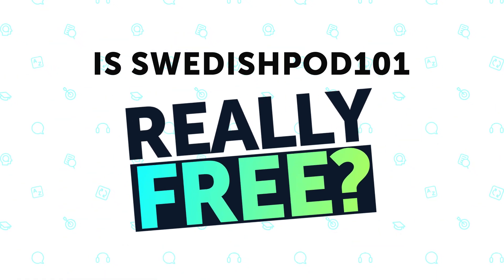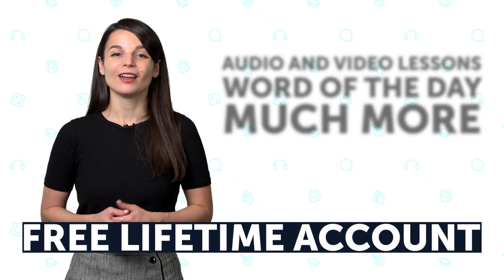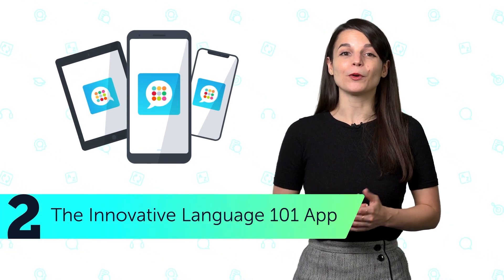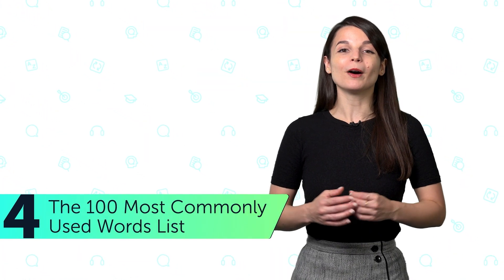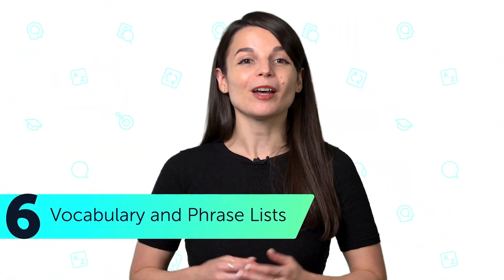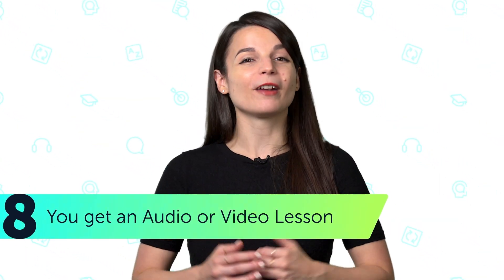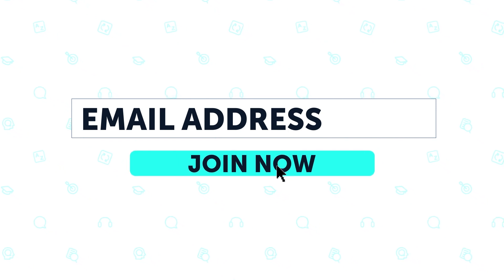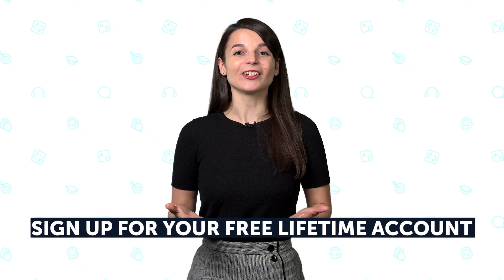Is SwedishPod101 Really Free or a Scam?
← You want to learn Swedish but you don’t want to spend a cent.Click here to access great resources for free for life and without card or having to pay. Get your FREE Swedish resources now! ↓ Check How Below ↓

SwedishPod101 is not really free, is it?
Although there are paid plans, yes, it is FREE. Every single lesson that we have ever created has been free for a certain period of time. And every new audio and video lesson (we publish 3-5 lessons a week) is completely free to access for 3 weeks before going into our lesson library.

What’s a Free Lifetime Account?
A Free Lifetime Account is – simply put – a free membership at SwedishPod101.

What do I get with this Free Account? How can I learn for free for life?
Here’s how you learn every day without paying a cent at SwedishPod101. You have access to all of these features for life:
The first 3 lessons of every single series – 100+ lessons in total
New Daily Dose of Swedish lessons – a new free lesson every day
Swedish Word of the Day lessons – a new free lesson every day
The Innovative Language 101 App for the Android, iPhone and iPad
The 100 Most Common Words List to get a head-start on learning vocabulary
Vocabulary and phrase lists for topics, themes and holidays
Bonus resources and mobile apps in the Swedish resources section

Do I need a credit card to sign up?
The only times you’d require a credit card (or another payment method such as PayPal) is if you want to upgrade to a Basic, Premium or Premium PLUS subscription.

To sum-up, you create a free account only with your email address, you’ll get a 7-day trial to experience Premium access to SwedishPod101, and after this period you will stay on as a “Free” member accessing all our tool and resources mentioned before. So what are you waiting for?